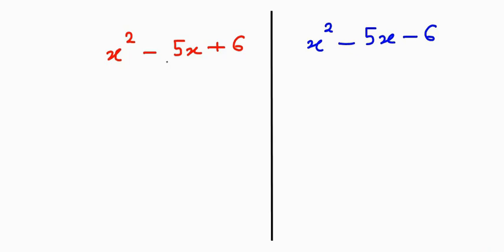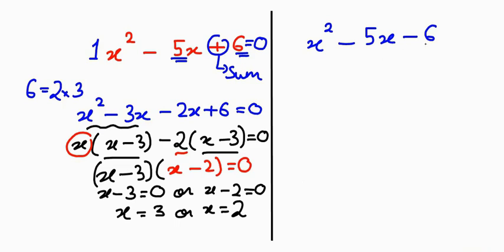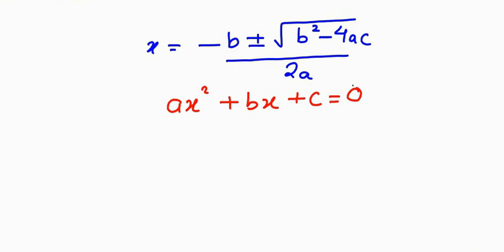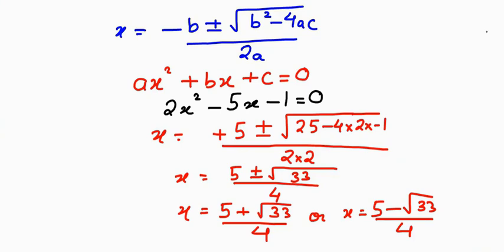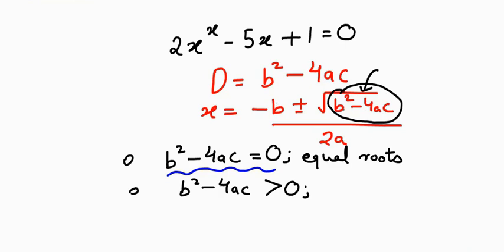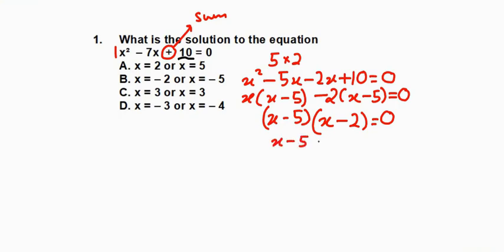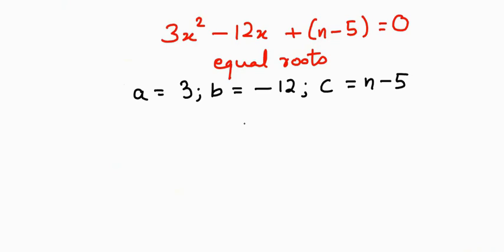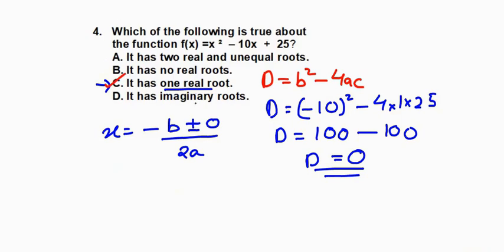The Simple Secret to Solving Quadratic Equations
Unlock the secrets of quadratic equations and boost your SAT math review with our easy-to-follow tutorial! As you prepare for the SAT, mastering quadratic equations is crucial for success in the exam. In this video, we'll cover the quadratic formula, factorisation method, and nature of roots, including the discriminant, to help you solve quadratic equations with confidence. Whether you're a high school math student in the USA, Europe, or India, our SAT prep resources will guide you through the world of algebra and geometry basics, providing you with essential problem-solving skills for college admissions and exam preparation. So, get ready to ace your SAT math questions and take the first step towards your dream college!